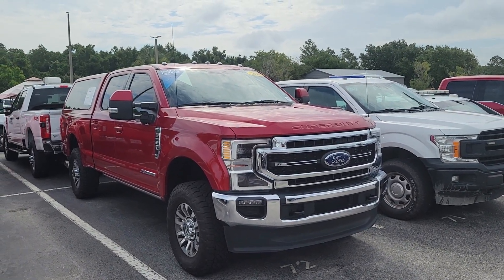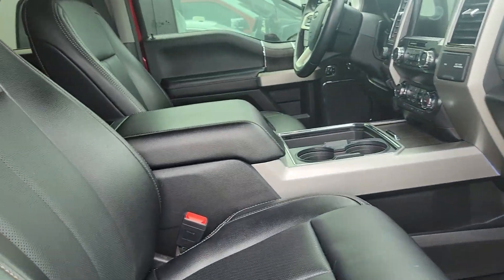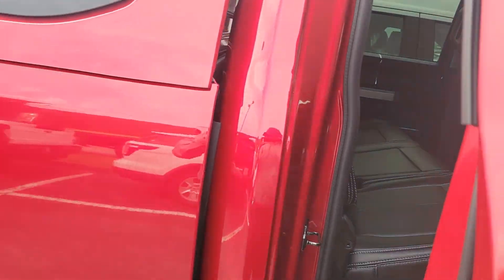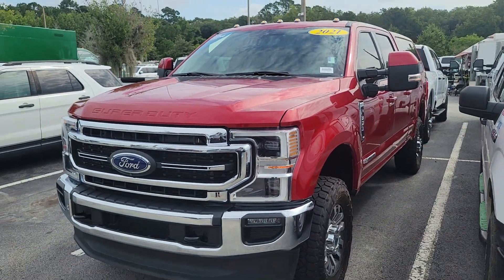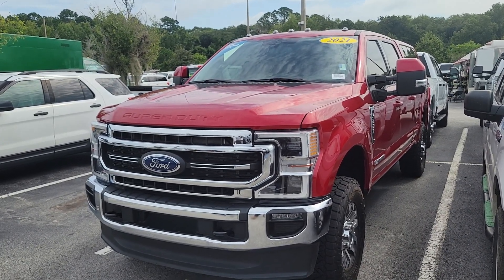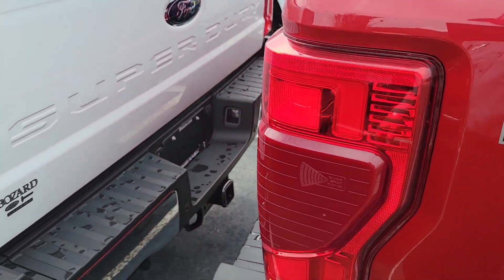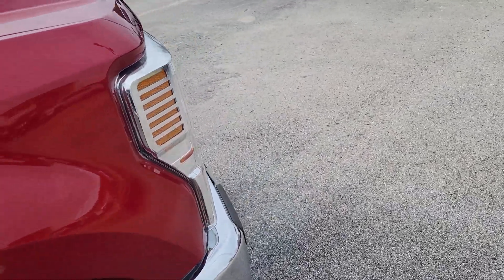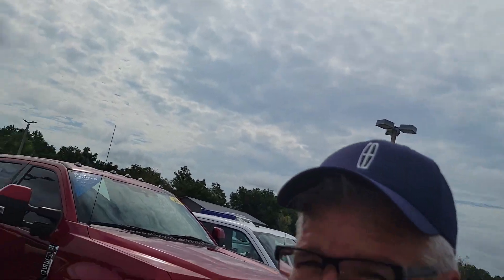2021 Ford F-350 Crew Cab 4x4 Lariat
Rapid Red Metallic with Black Leather Interior
4x4 6.7L turbo diesel
Lariat Package
FX4 Package
Heated/Cooled Seats
Leer Topper

Bozard Ford